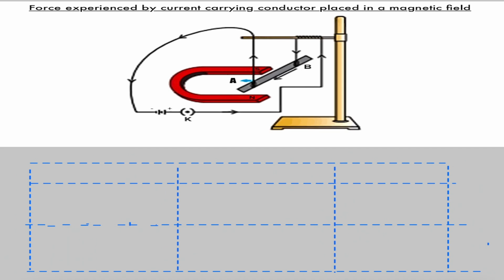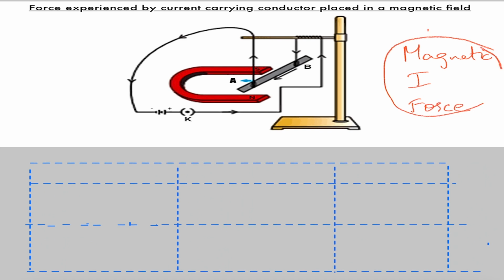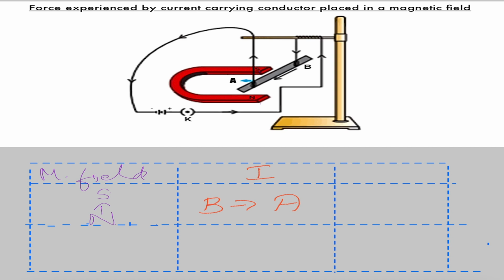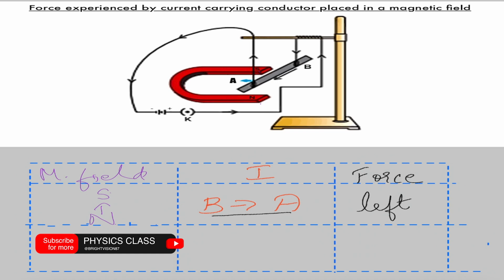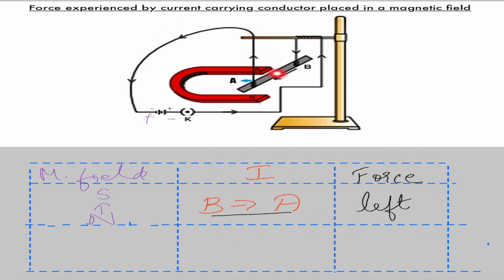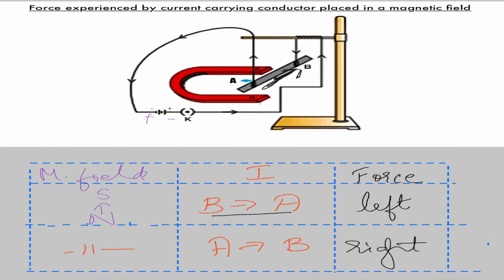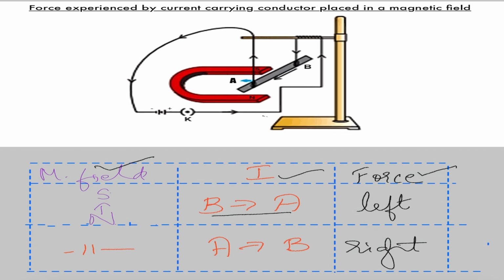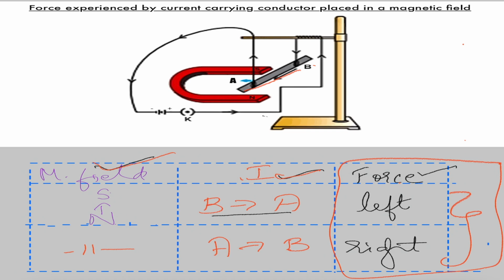CLASS 10. FORCE ACTING ON A CURRENT CARRYING CONDUCTOR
The force acting on a current-carrying conductor in a magnetic field is given by Lorentz Force. This force is the result of the interaction between the magnetic field and the moving electric charges within the conductor.
Direction of the Force:
The direction of the force is given by the Fleming's Left-Hand Rule:

Thumb: Direction of the Force
Forefinger: Direction of the Magnetic Field (B)
Middle Finger: Direction of the Current (I)
This force is responsible for the movement of conductors in devices like electric motors.